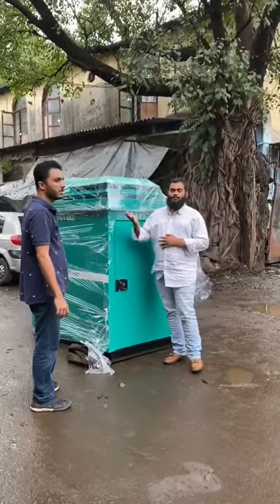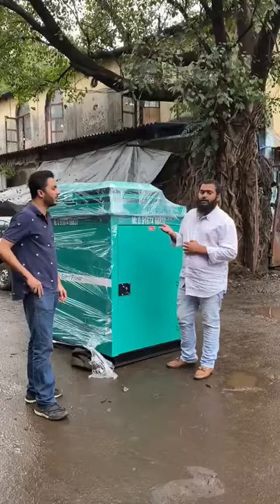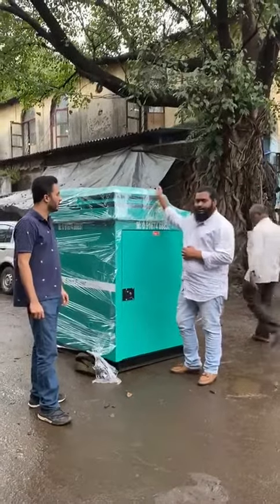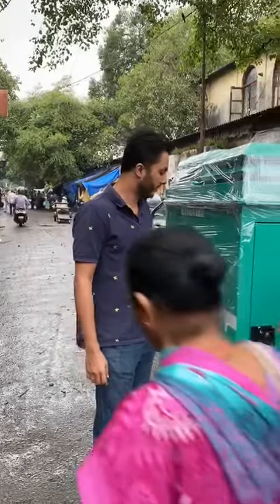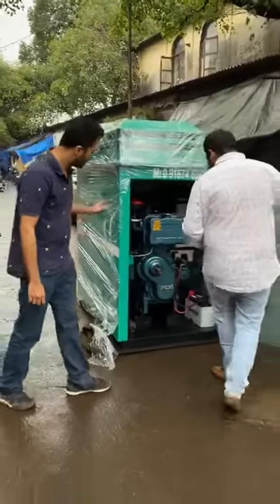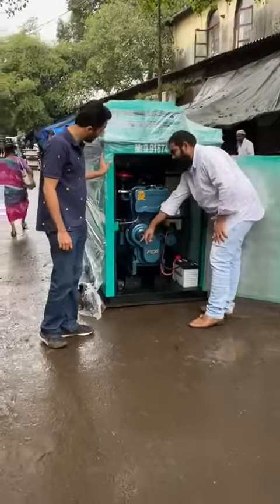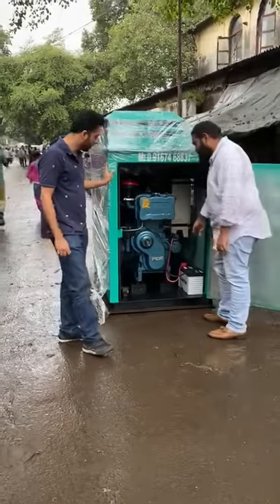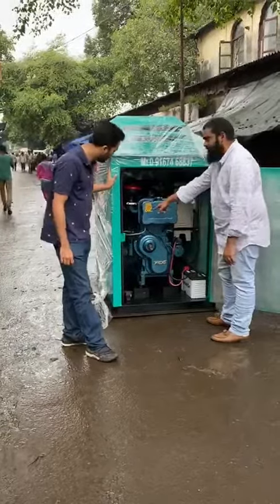5 KVA GENERATOR SET AVAILABLE FOR SALE CALL 📞 DELHIWALA ABDULLAH